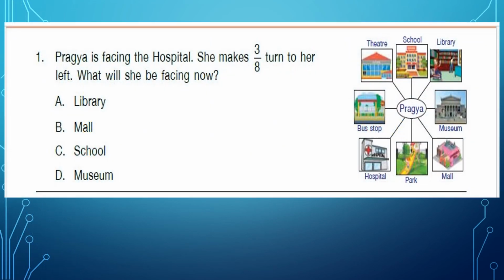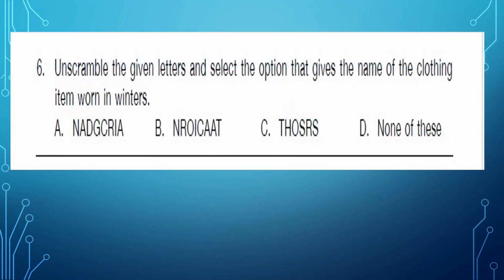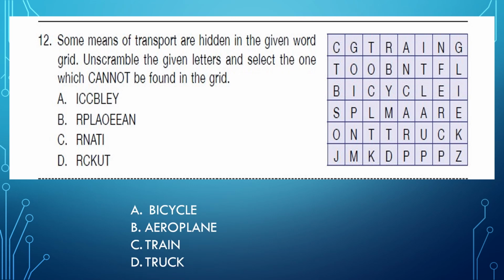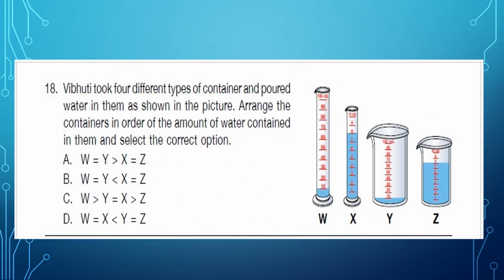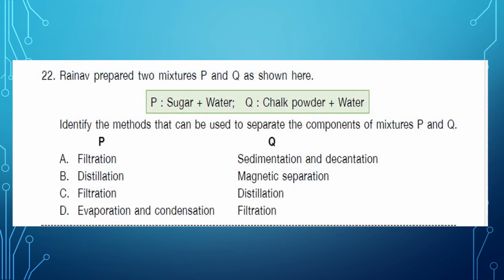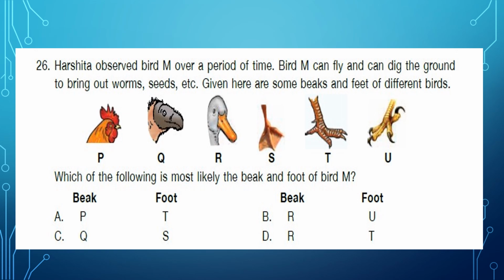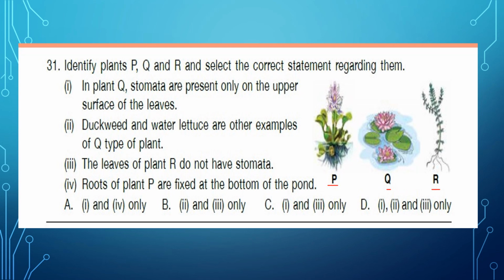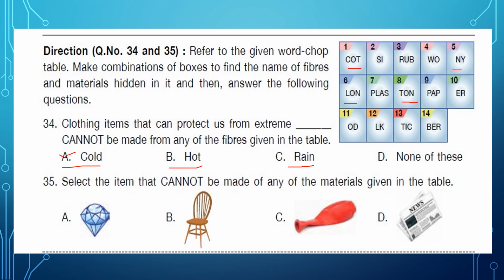NSO/class 4 2019 set A/Science Olympiad test paper/previous year paper /SOF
Science Olympiad preparation test paper / practice test paper / 35 mixed questions for science Olympiad / multiple choice questions for class 4 science Olympiad /